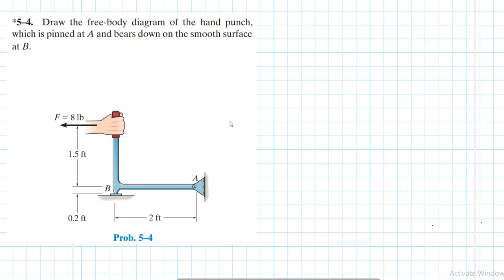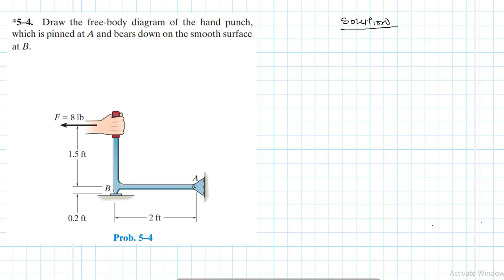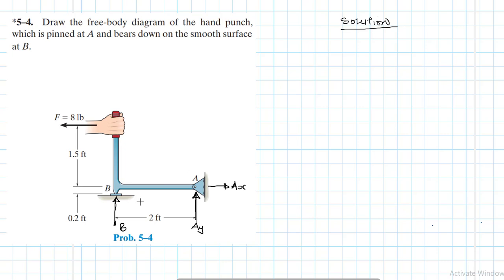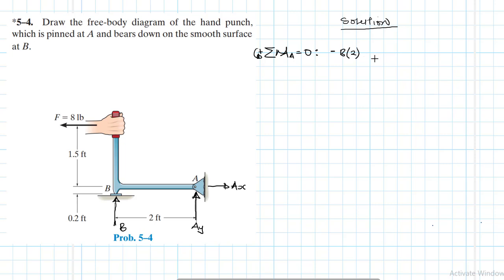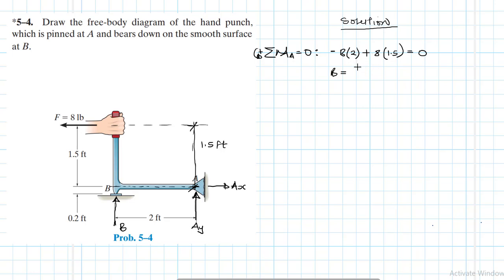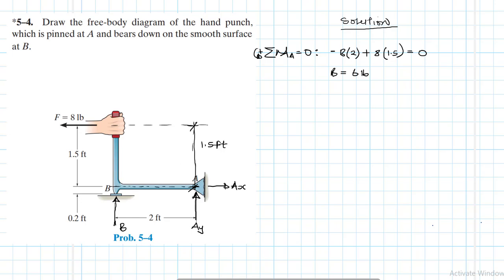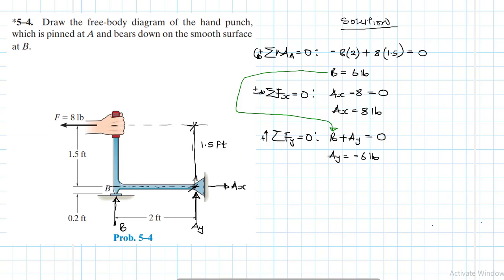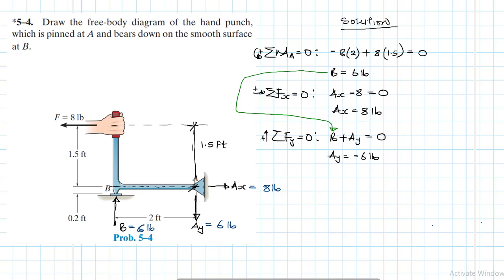5–4 Equilibrium of a Rigid Body (Chapter 5: Hibbeler Statics) Benam Academy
PROBLEM: 5–4
*5–4. Draw the free-body diagram of the hand punch, which is pinned at A and bears down on the smooth surface at B .